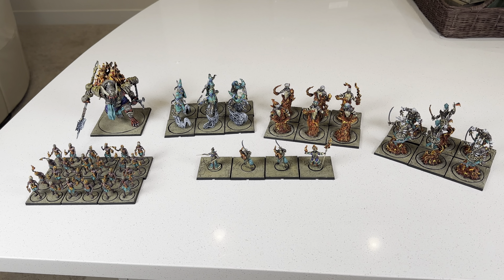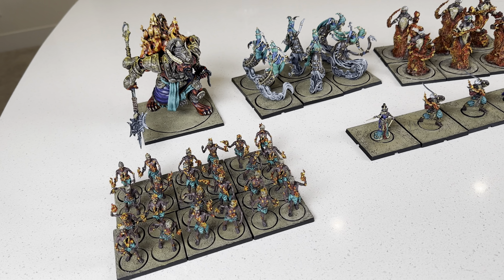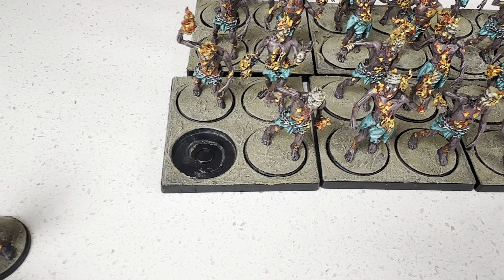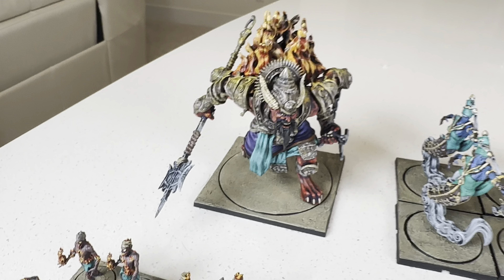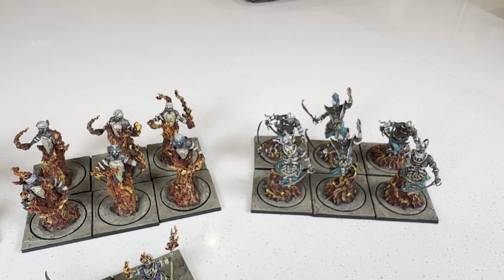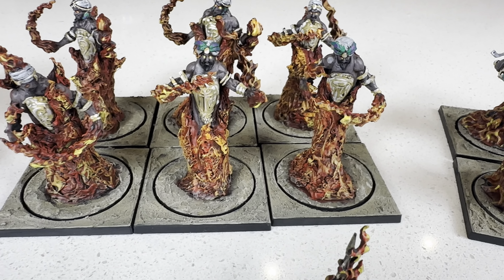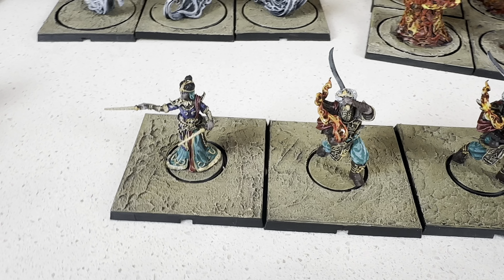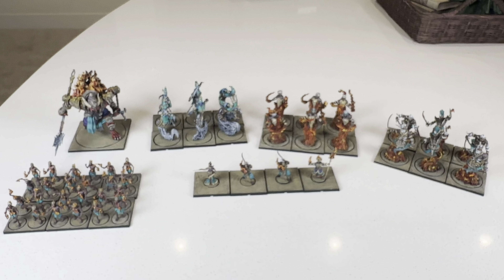CONQUEST: THE LAST ARGUMENT OF KINGS - Sorcerer Kings Painted Showcase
New army came in for CONQUEST: THE LAST ARGUMENT OF KINGS. This is one of the newest factions called Sorcerer Kings, painted by Brian from Grey Slayer Painting.

3D printable bases and movement trays!